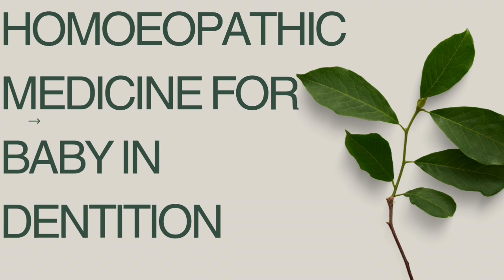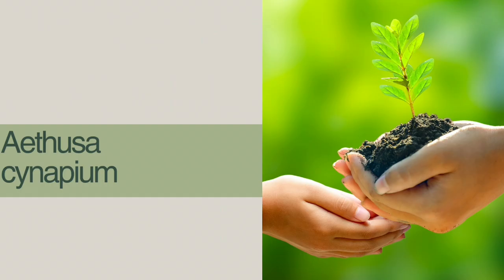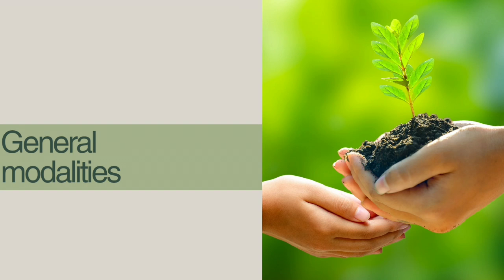Homeopathic medicine for Dentition in children